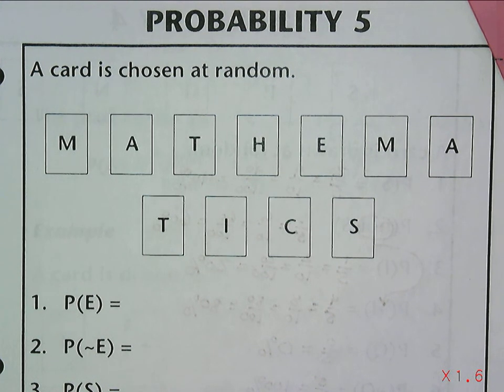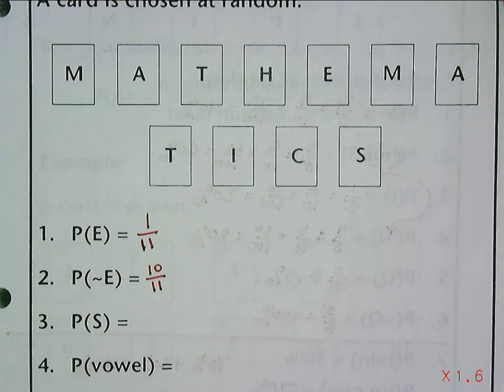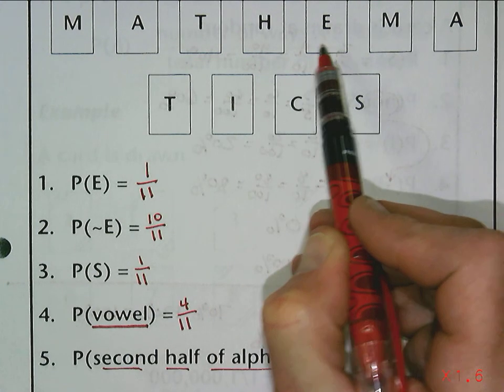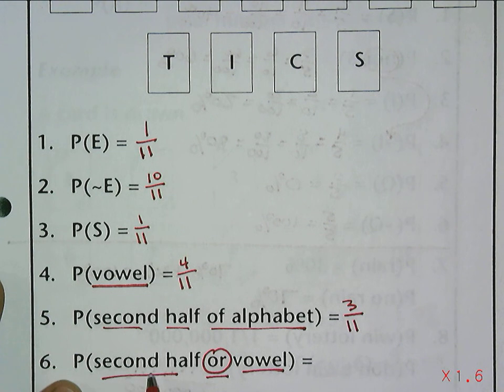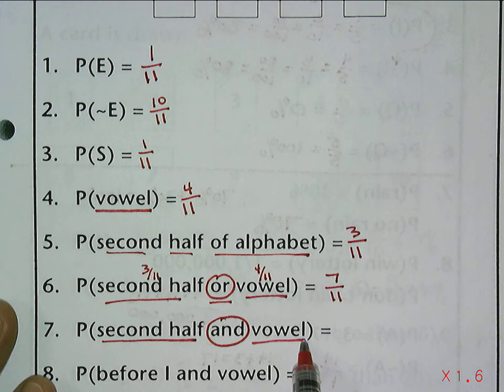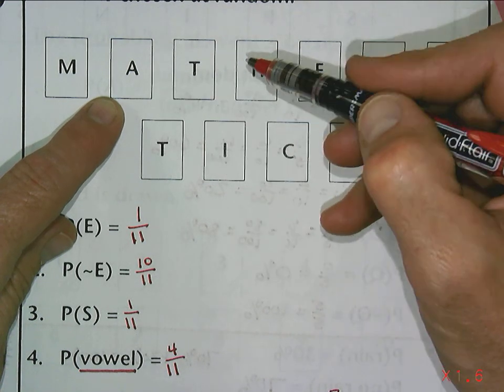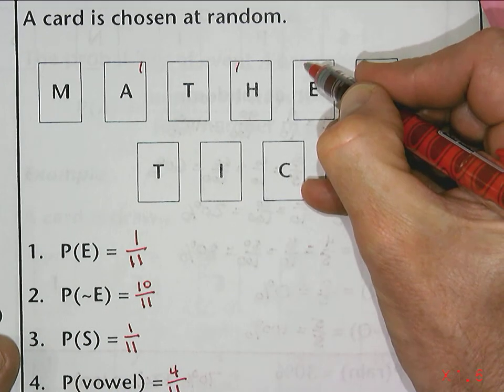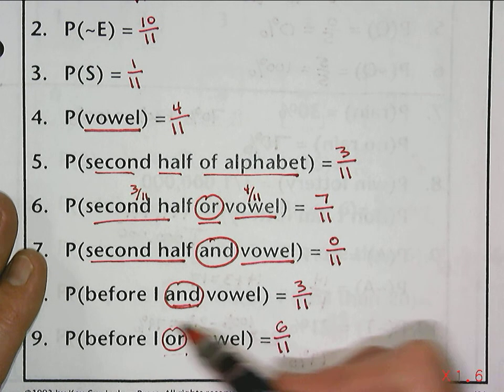Probability Activities 5.mov